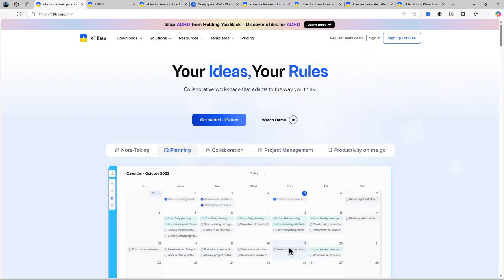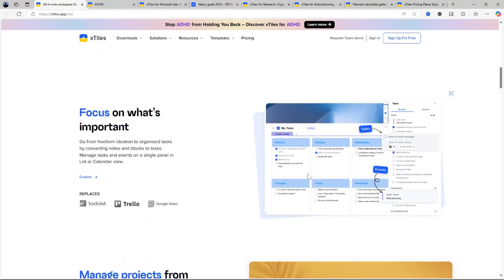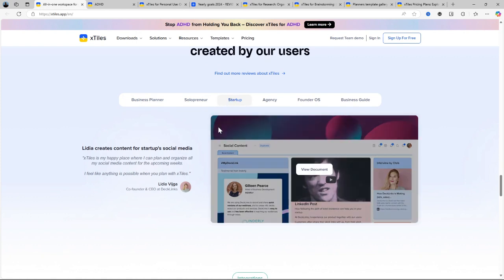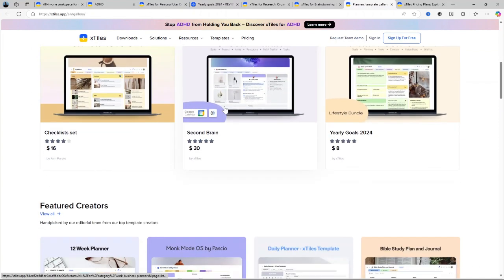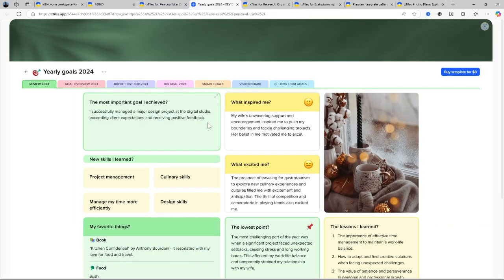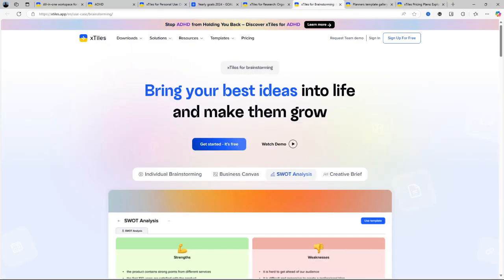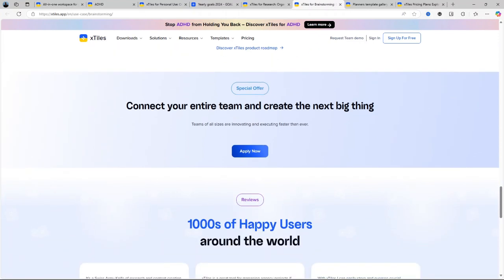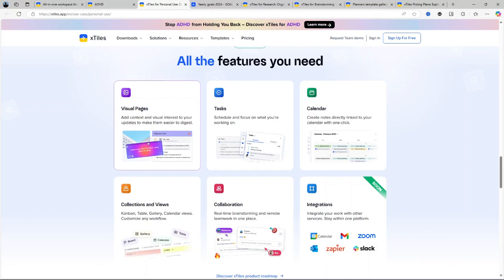xTiles App Review (2024): BEST Productivity Tool?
📊 Join us as we review the xTiles App in 2024, a promising contender in the productivity software arena. This all-in-one tool aims to replace well-known applications like Trello, Notion, and Evernote, offering a unique approach to task management and organization.

⭐️ We will cover its standout features and provide insights on how it can transform your productivity.